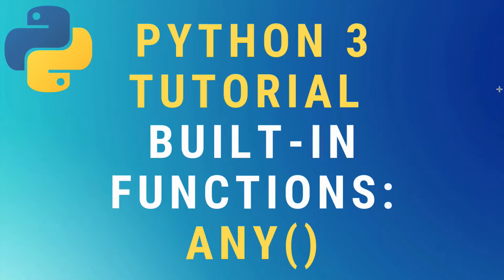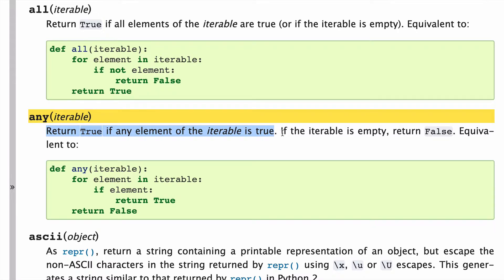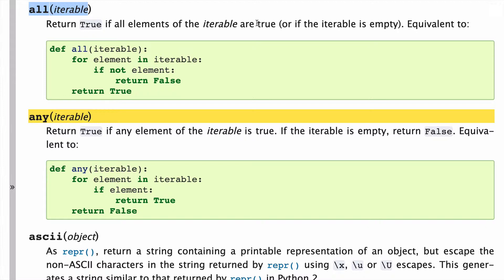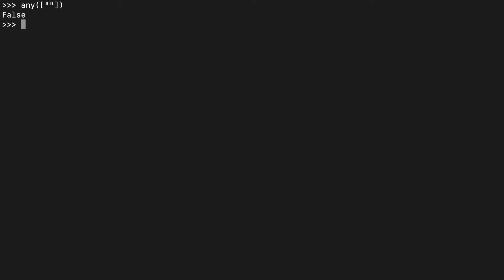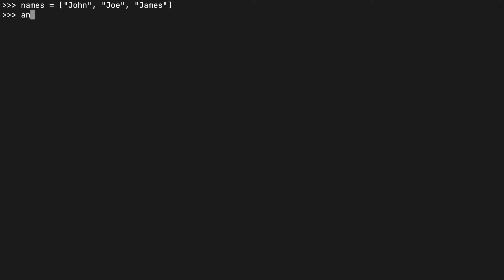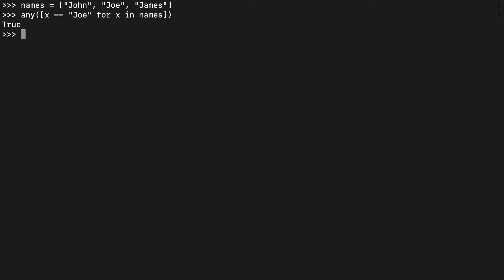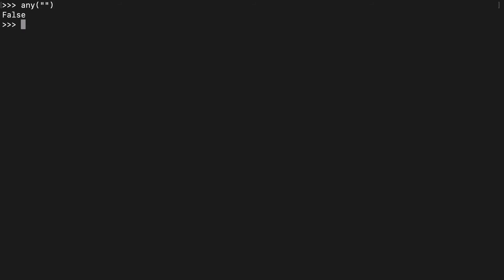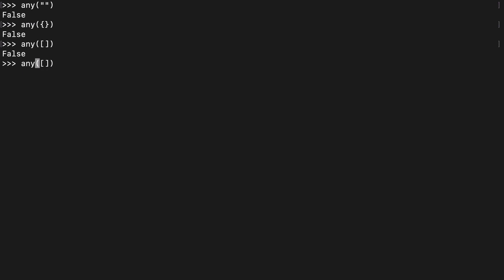Python 3 any() built-in function TUTORIAL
Tutorial on how to use the any() built-in function from the Python 3 Standard Library.